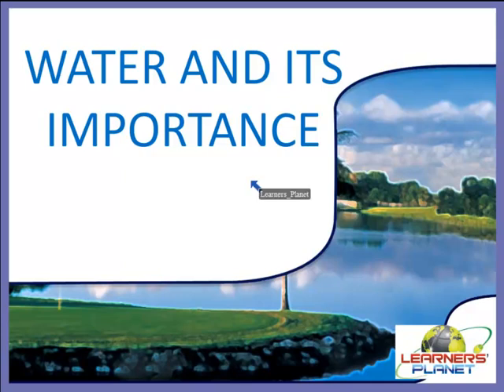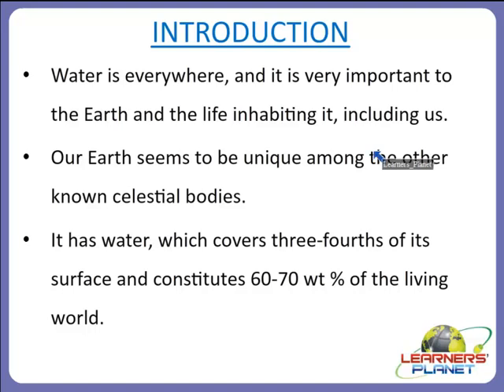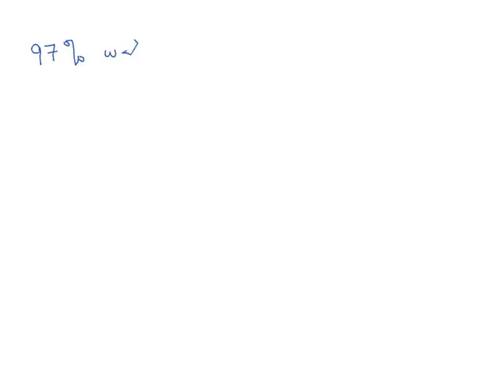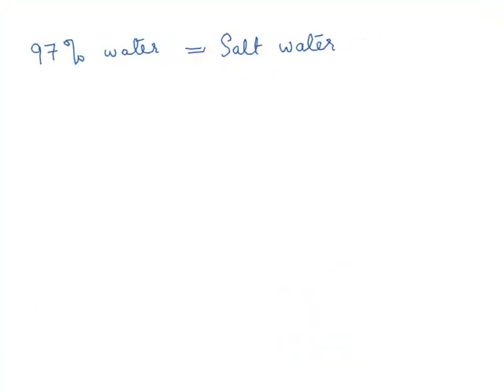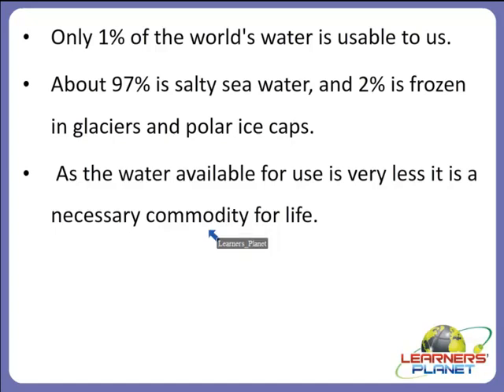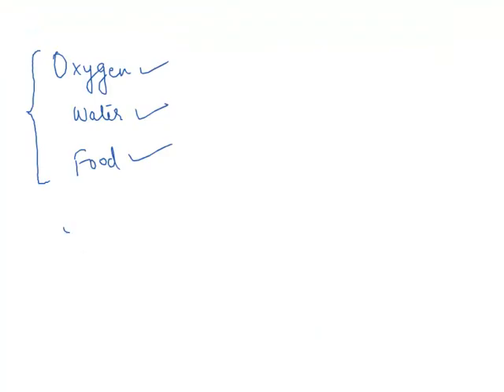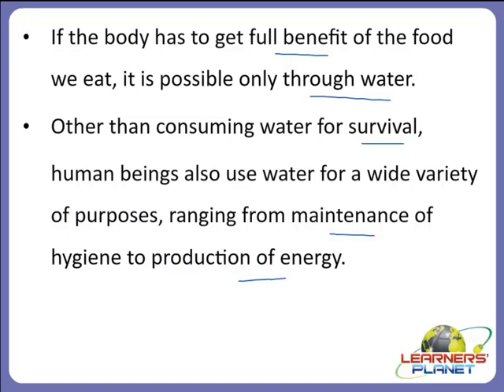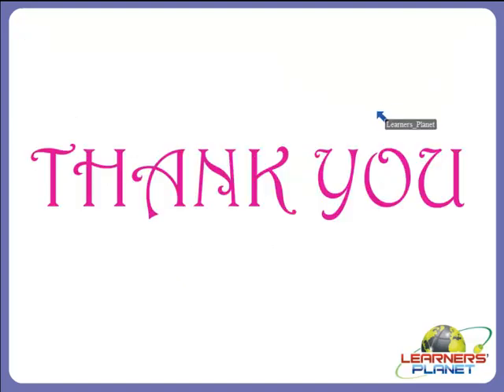CBSE science 6th class online study water and its importance video lecture S-1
In this session teacher has discussed about - Water and its importance. Water availability on earth, water an important natural resource.